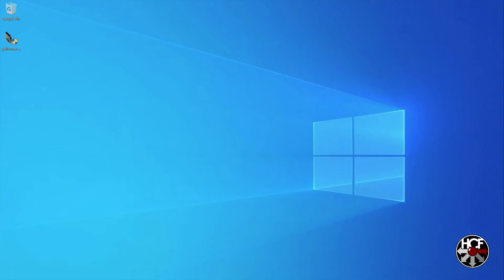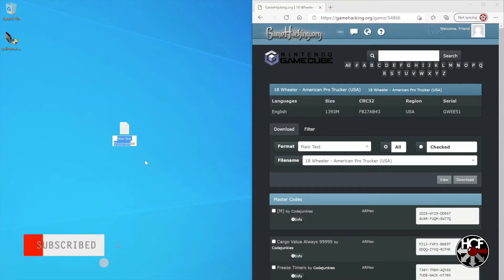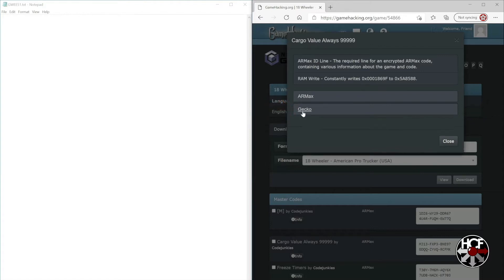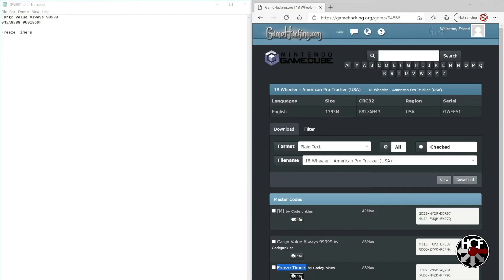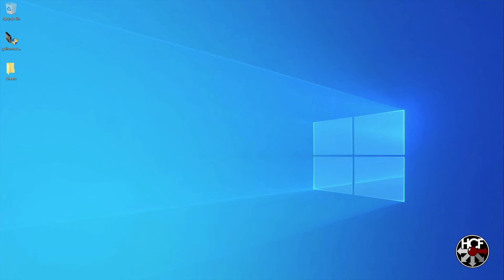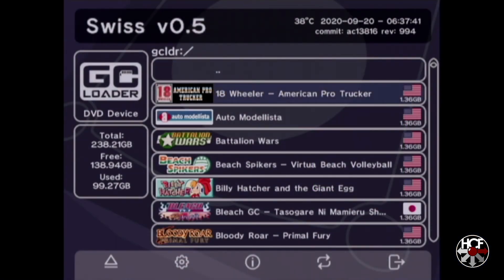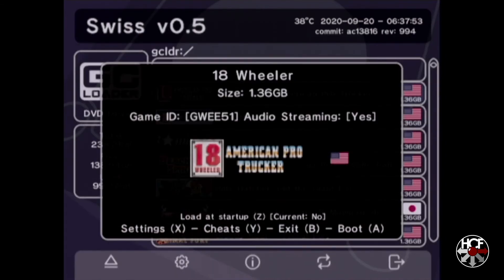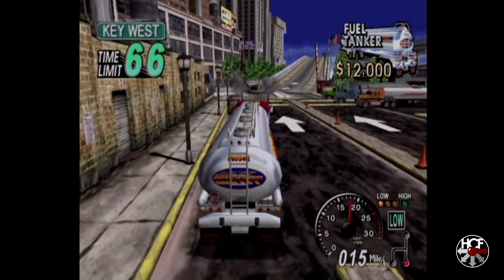Gamecube GC Loader PNP Setting-up and Using Cheat Codes in Swiss | How To Guide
Swiss' feature set is truly excellent, offering pretty much every feature and function you'll ever need to make your gaming experience on the Gamecube truly great!  One of these features is the ability to add cheats to your games with ease, but there is a little bit of a set-up process.

We'll walk through the process of creating the cheat file, setting up the cheats folder on your GC Loader SD card and activating cheats within a game!

SanDisk 256GB MicroSDXC Memory Card
Hyperkin HDMI Cable for Gamecube